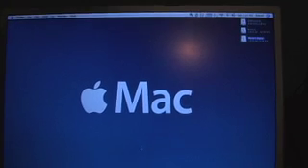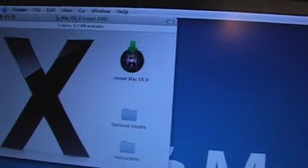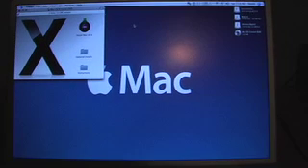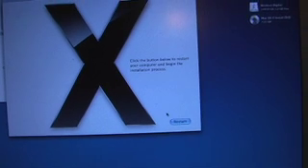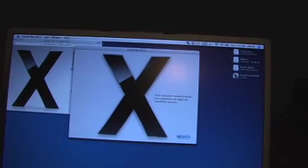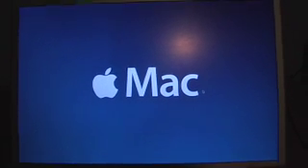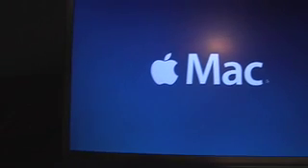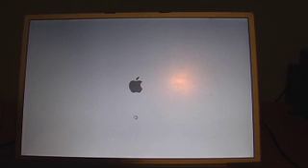Leopards and Halos: Part One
I'm finally back with a new video! Sorry it's been so long, but hopefully this series of videos makes up for my absence. Watch and enjoy as I walk you through the installation process of Mac OS X Leopard. Wooo, finally!

"Part Two" is coming up next!